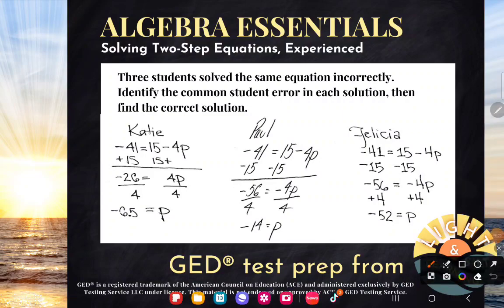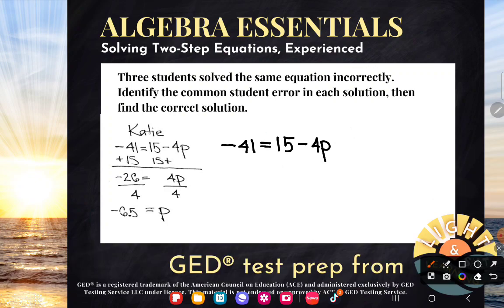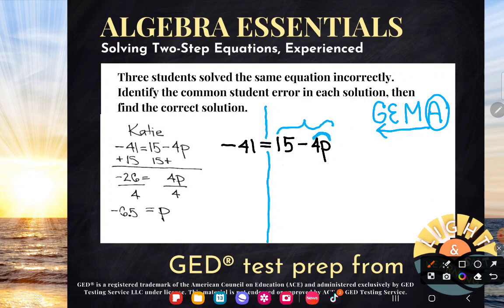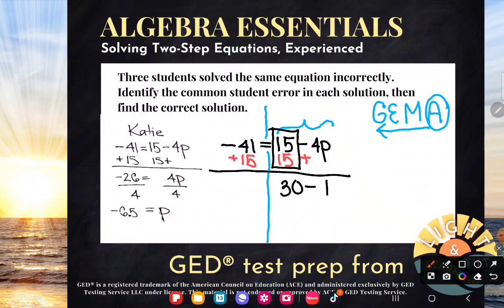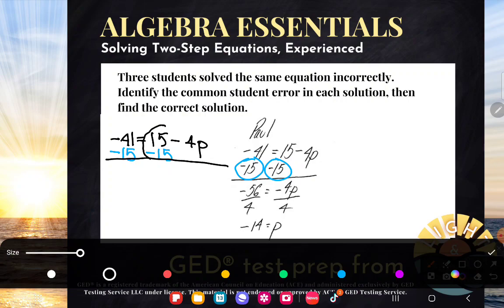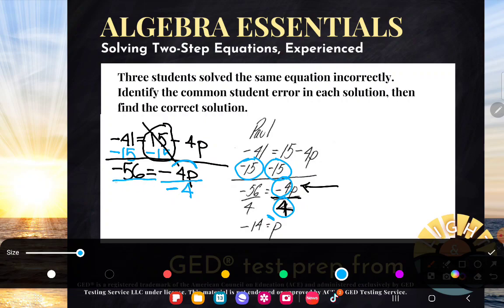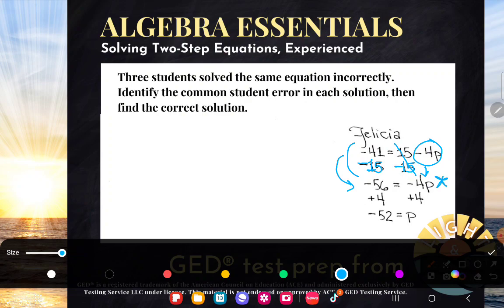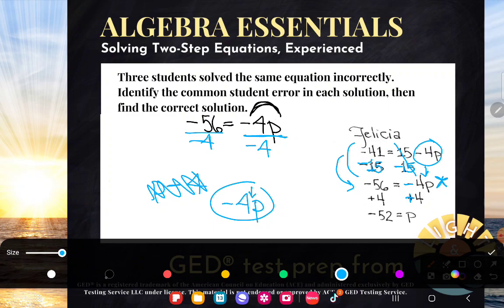GED® Math Prep: Common Errors in Two-Step Solutions (1.2, Exp, # 20)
Algebra Essentials, Lesson 2: Two-Step Equations, Experienced Level, # 20

One of the best ways to test your understanding of a concept is to find errors in others' work and try to figure out their lapse of logic.